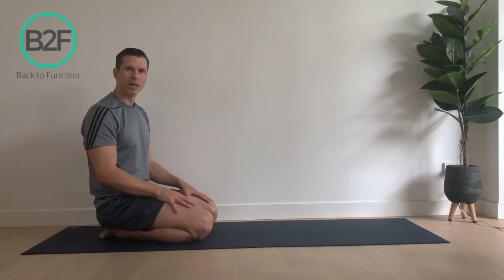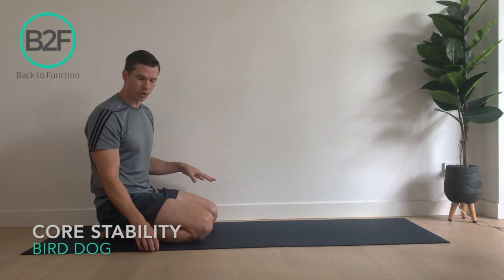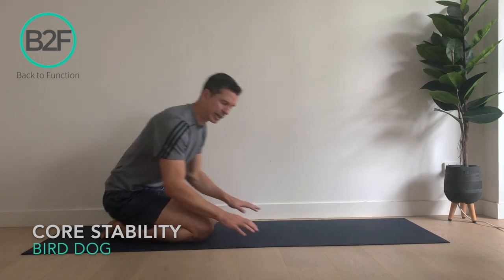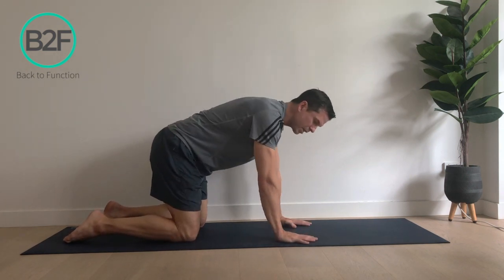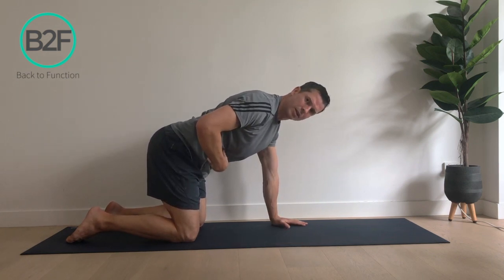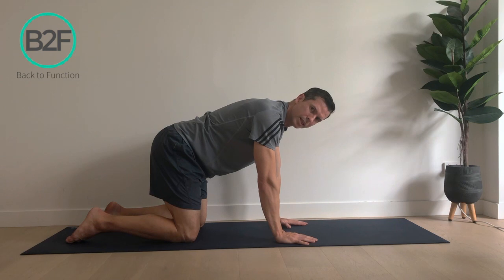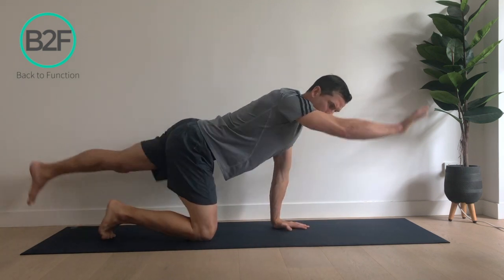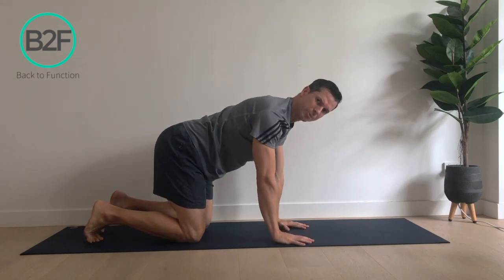B2F - Bird Dog Tutorial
This video is about B2F - Bird Dog Tutorial